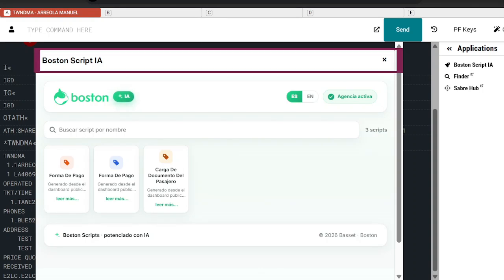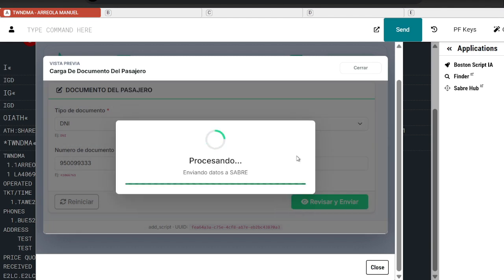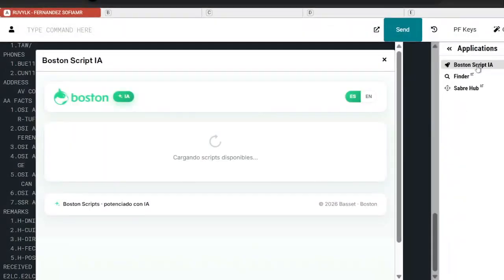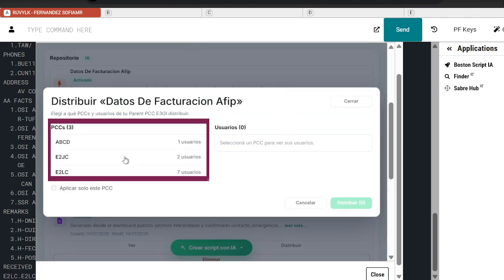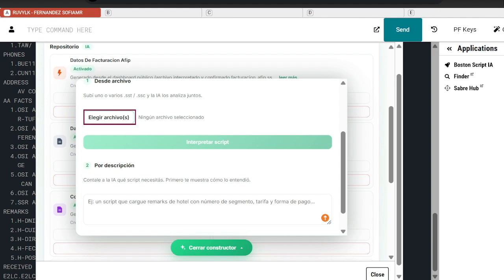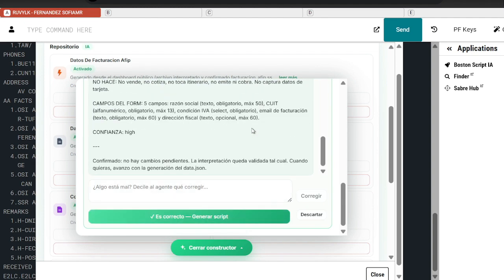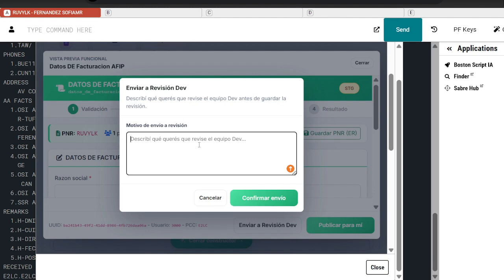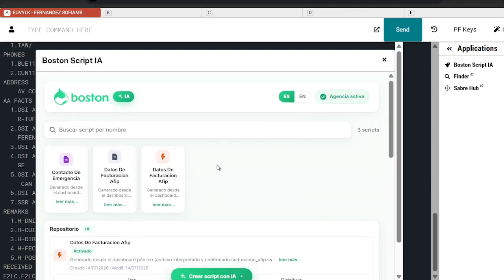Tutorial: How to Use Boston Scripts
Discover Boston Scripts, a platform designed to simplify script creation, management, and execution in a fast and intuitive way.

In this video, you'll explore its main features, user interface, and workflow, showing how Boston Scripts helps agencies and administrators streamline script management and improve operational efficiency.